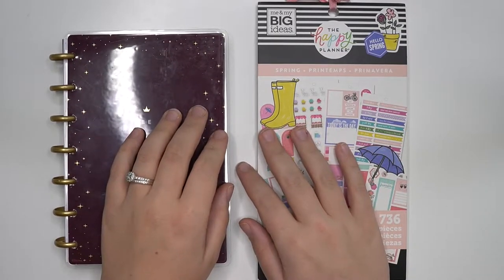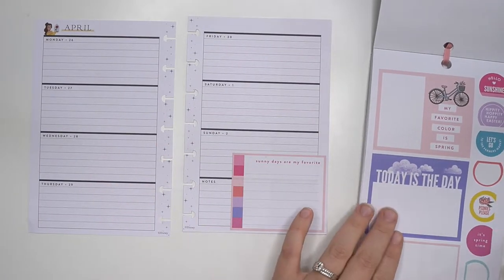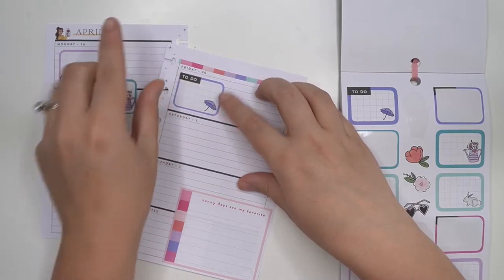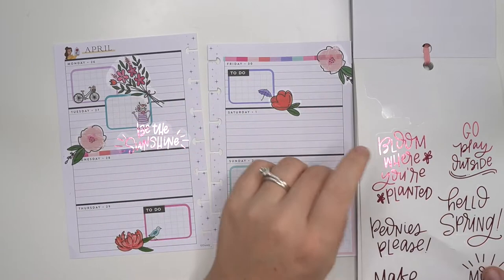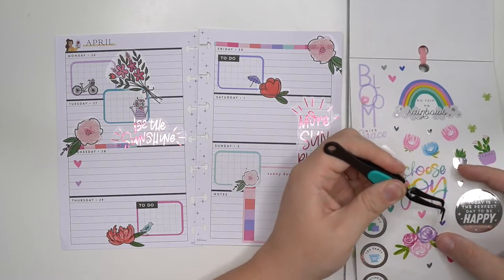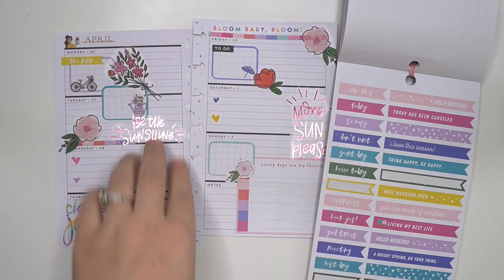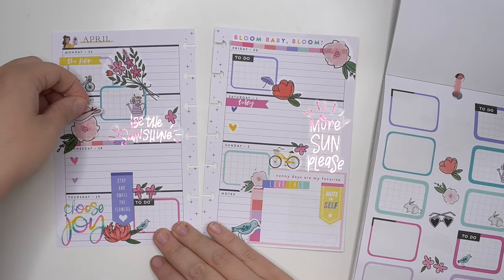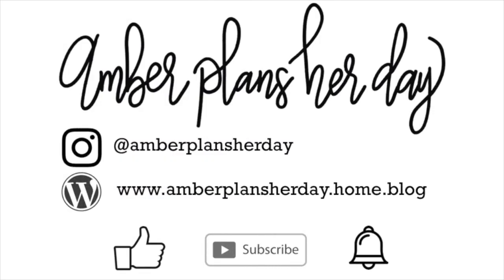Plan with Me | Mini Horizontal Happy Planner | April 26 - May 2, 2021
I haven't used the spring sticker book all season, so I knew it was time, and I'm loving how it turned out! I hope they come out with more seasonal stickers soon, especially for spring!

Uniball Signo

~Send me Happy Mail:
Amber Thorne
7661 McLaughlin Rd. PMB 286